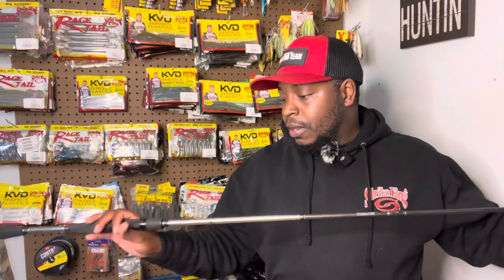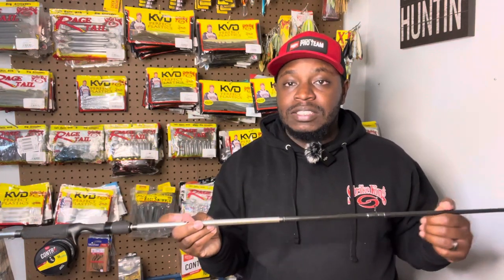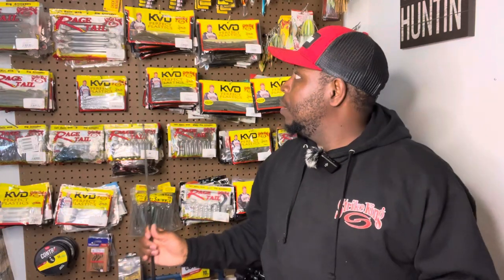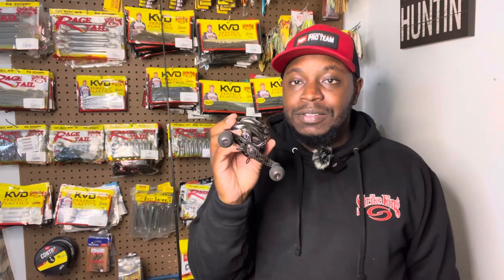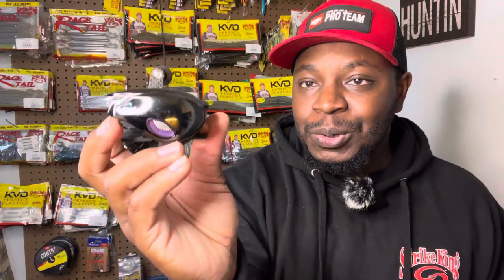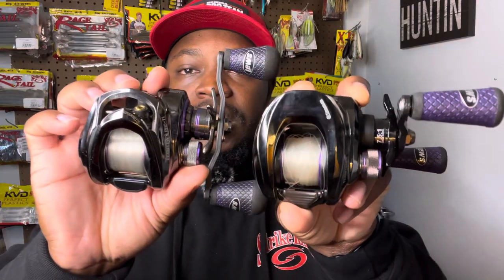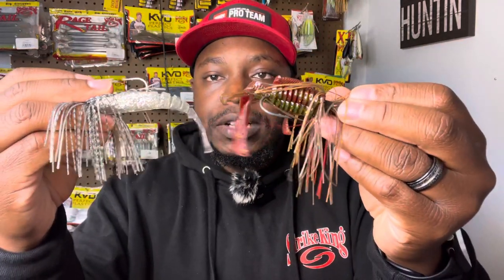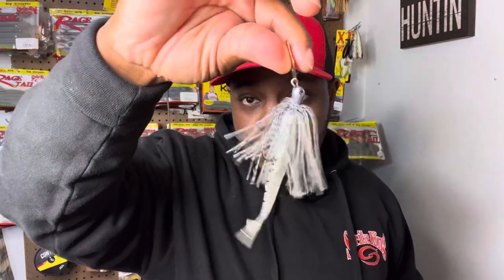The Ultimate Bladed Jig Setup!!!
In this video, I breakdown my go to Bladed Jig setup!